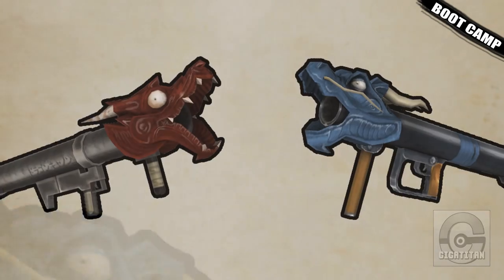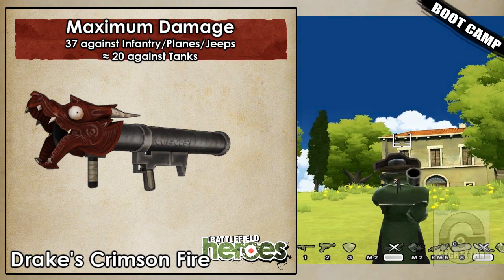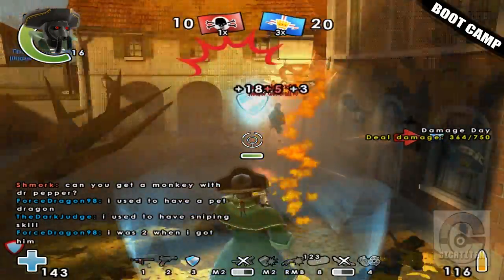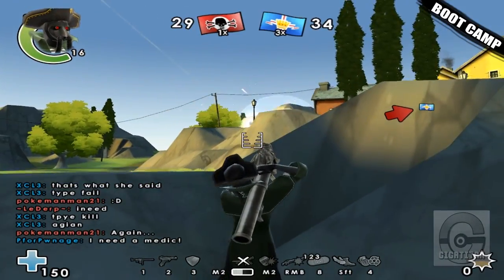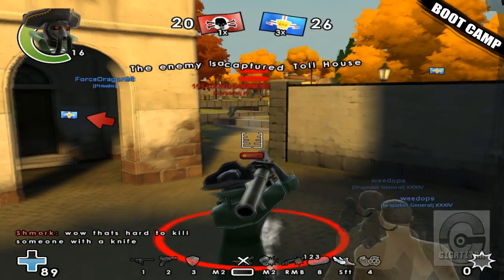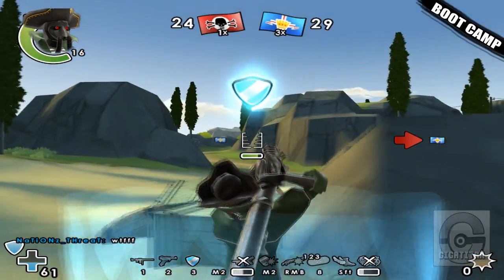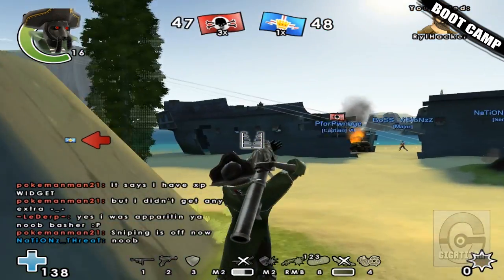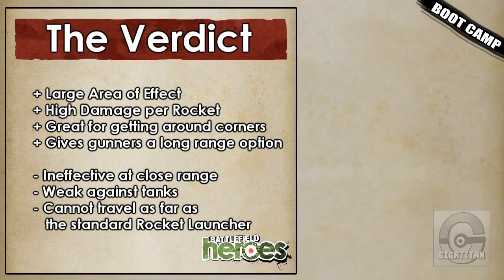Battlefield Heroes Boot Camp: Dragon Cannon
This unique explosive weapon for Gunners will make your enemies think twice about hiding behind walls!

Gigatitan Battlefield Heroes Boot Camp Soldier Sub Machine Gun SMG Gunner Commando Guide Tutorial Tips EA EASY Play4Free Cartoon Shooter